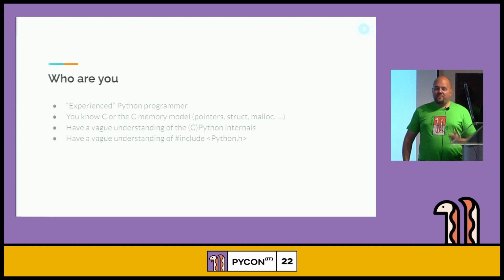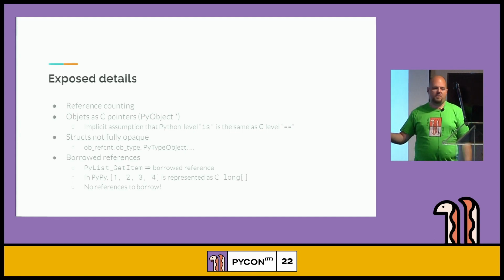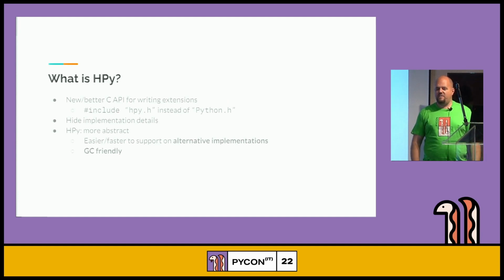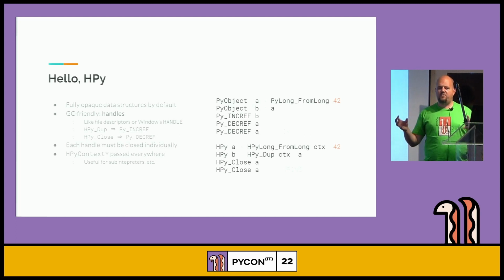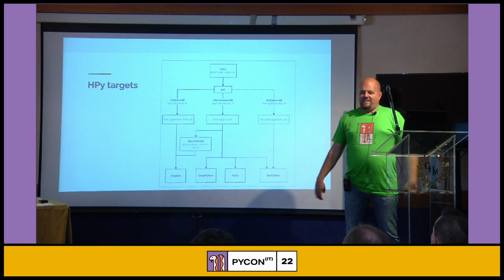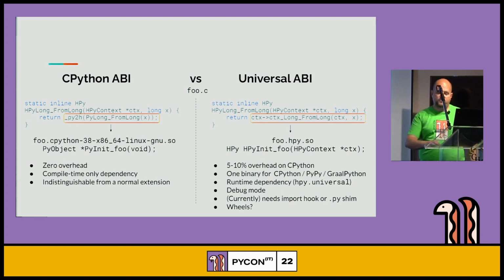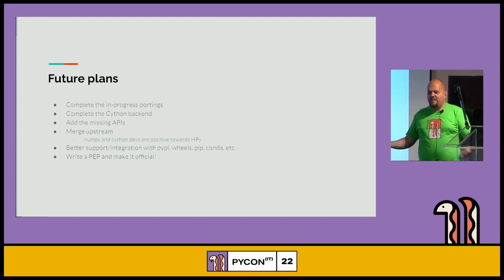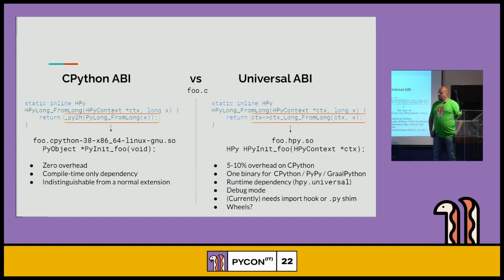HPy: the future of Python C extensions - Antonio Cuni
HPy: the future of Python C extensions - PyCon Italia 2022

C extensions plays a big role in the Python ecosystem, but the existing Python/C API has become a burden for alternative implementations and for innovation of CPython itself. HPy is a joint project by PyPy, CPython, Cython, Numpy and GraalPython developers to design a new future proof API.
HPy provides a new API for extending Python in C. In other words, you use include hpy.h instead of include Python.h.
The talk will explain:
1. Why the current Python/C API is problematic for alternative implementations such as PyPy and for CPython itself
2. How HPy plans to solve the problem, and what is the migration path for existing extensions
3. Why HPy is appealing for extension developers: in particular, higher performance on PyPy and GraalPython, and the "debug mode" which automatically catches many mistakes at runtime instead of hitting painful segfaults and/or memory leaks.

Speaker: Antonio Cuni